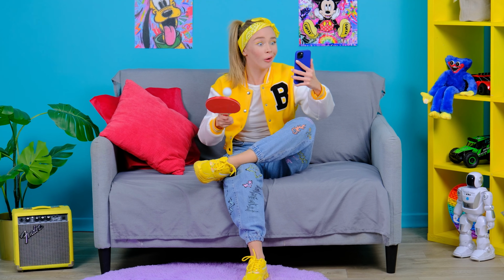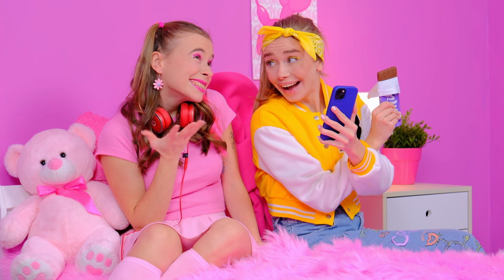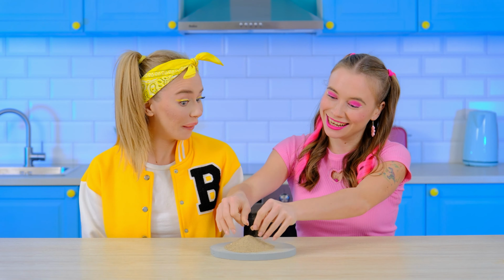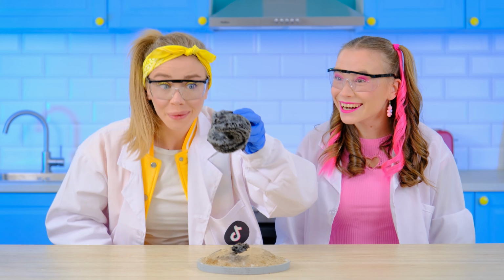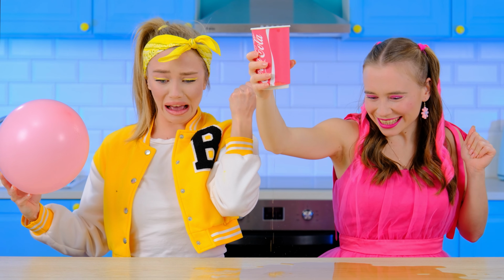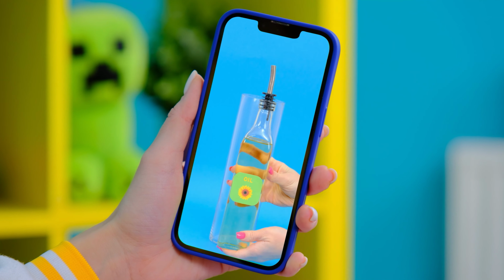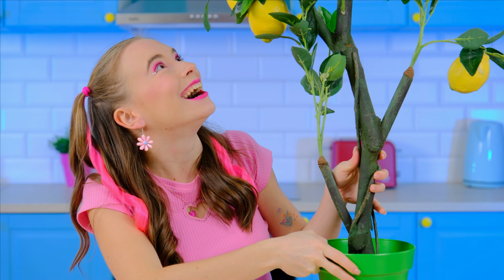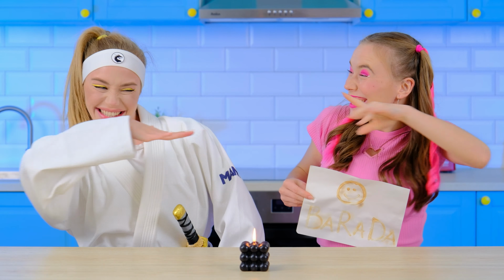We Tested Viral TikTok Life Hacks To See If They Work | Funny Food Hacks by BaRaDa Challenge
There are a huge number of life hacks! Today we decided to check out the most interesting of them!